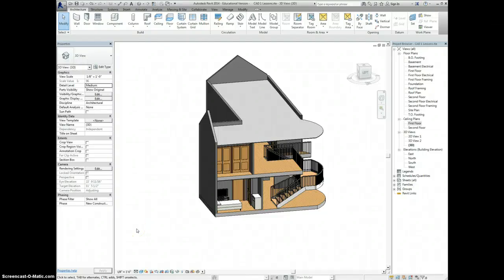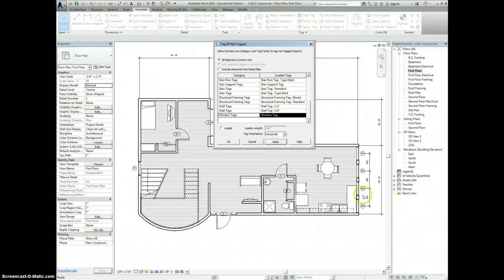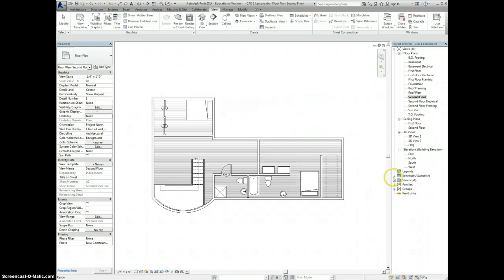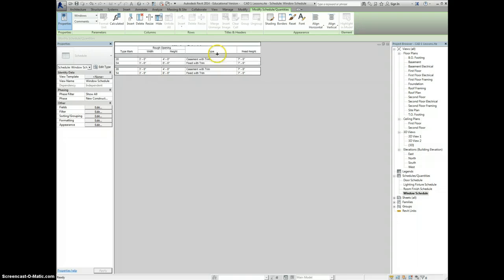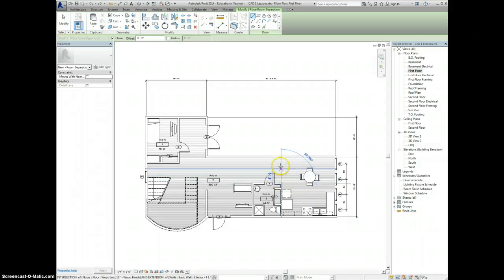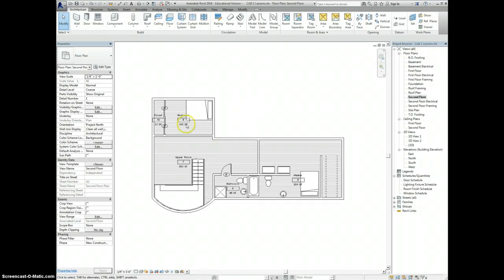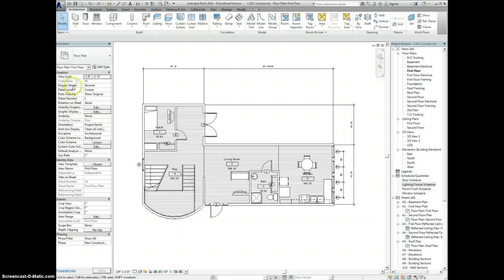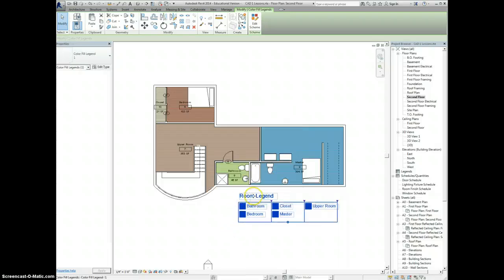09 Documenting Rooms, Doors, and Windows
Adding door and window tags, tagging rooms, color coding rooms, and adding a legend